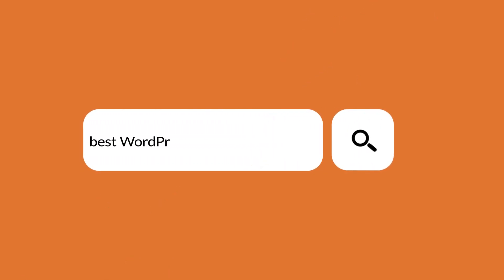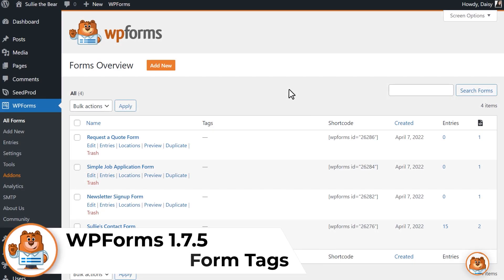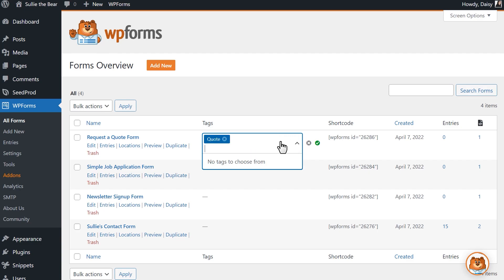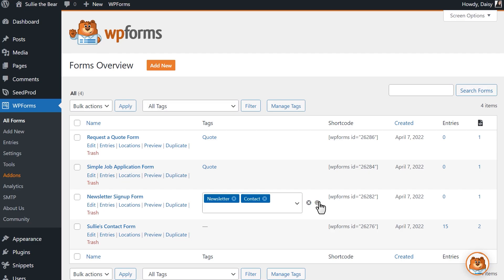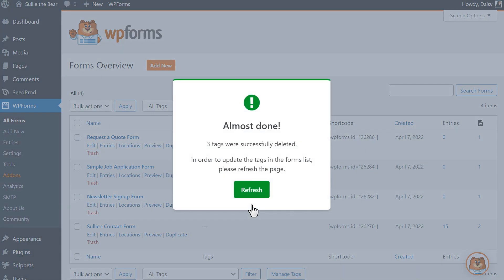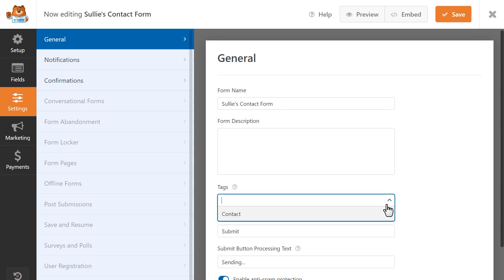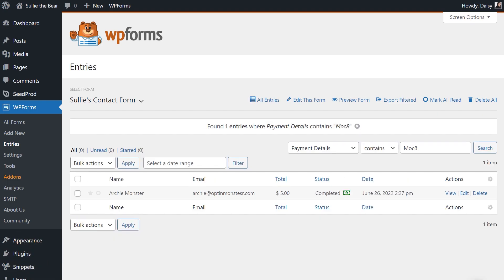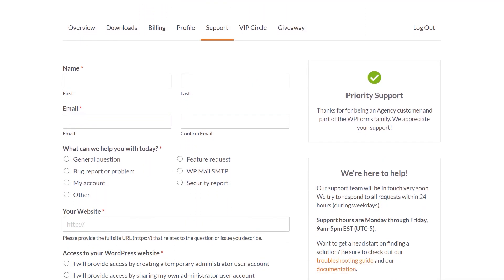WPForms 1.7.5 Update Announcement - Introducing Form Tags & Searchable Payment Details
In today's announcement we're going to talk about our two newest features: Form Tags and Searchable Payment Details.